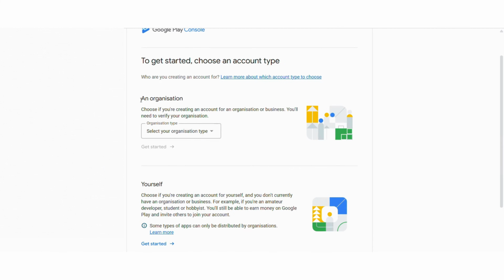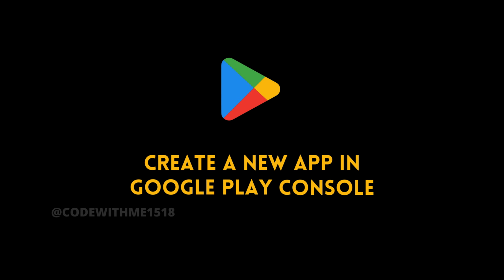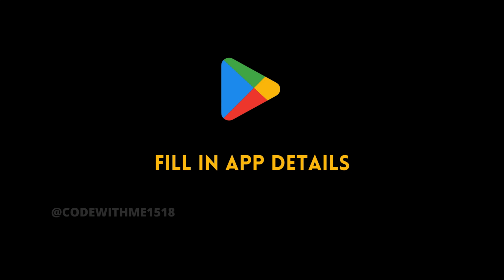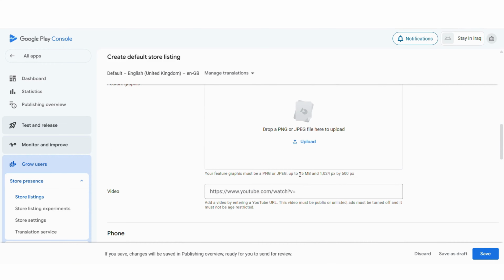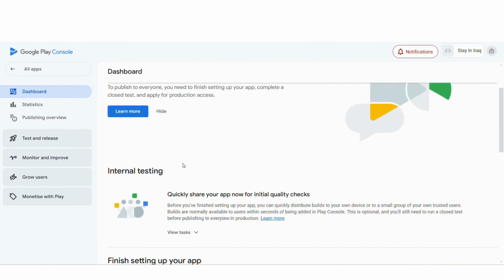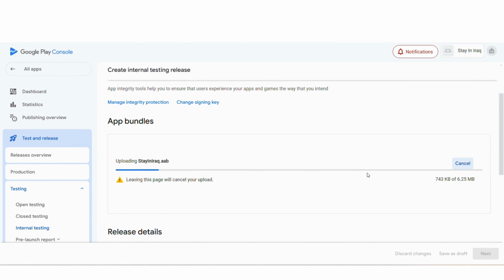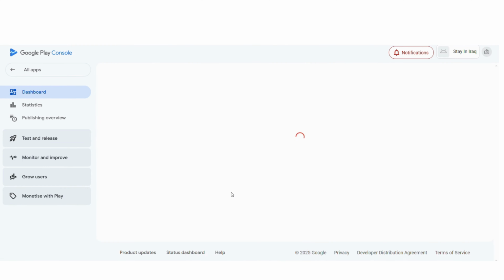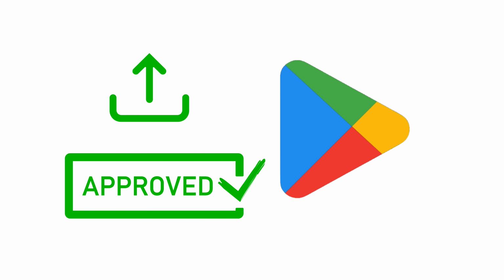How to Upload Your Android App to Google Play Store (Step-by-Step Guide) | 2025 Tutorial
Want to publish your Android app on the Google Play Store? In this step-by-step tutorial, I’ll show you how to upload your app to Google Play Console, from creating a developer account to final approval. 🎉

🔹 Topics Covered:
✔️ Create a Google Play Developer Account
✔️ Set Up Your App on Play Console
✔️ Fill in App Store Listing Details
✔️ Upload AAB File & Add Testers
✔️ Submit for Review & Publish Your App